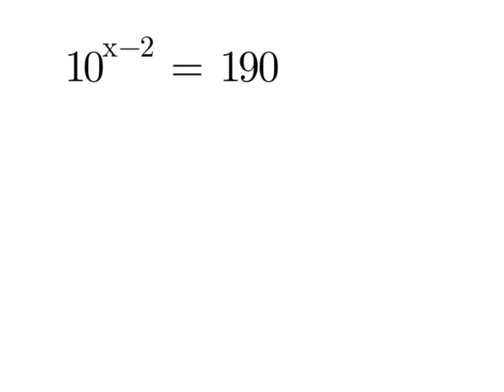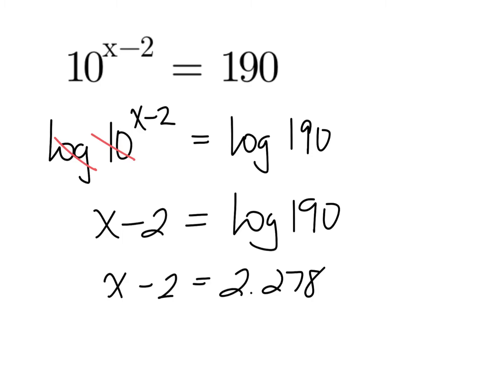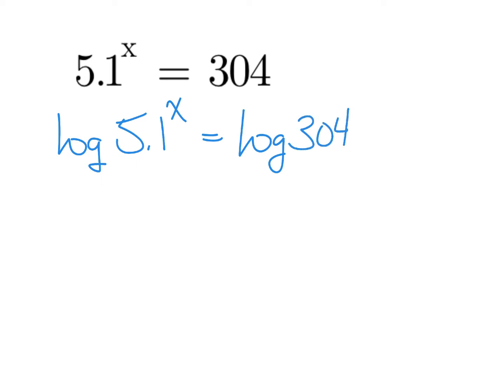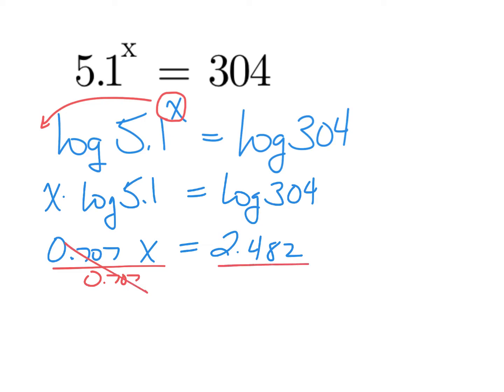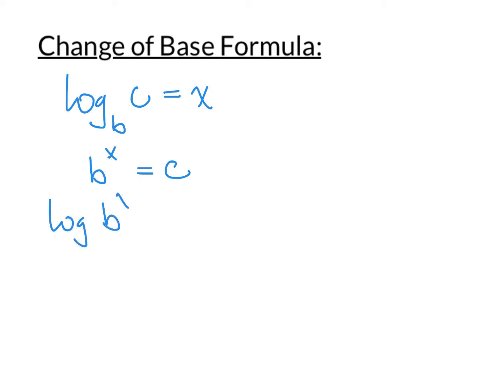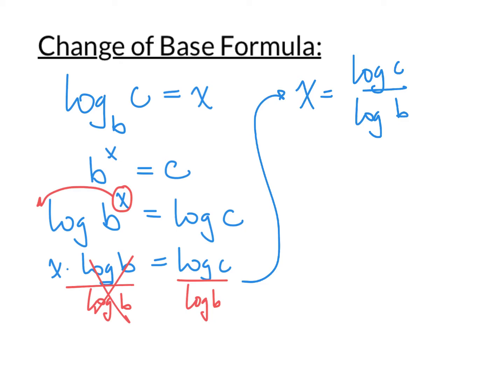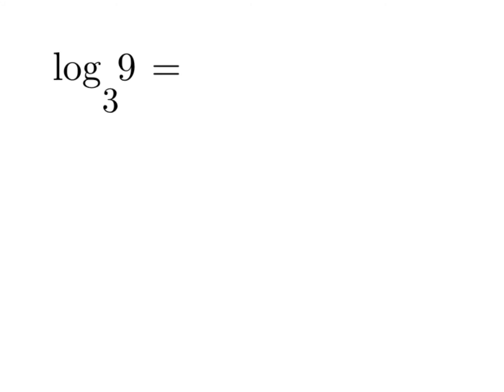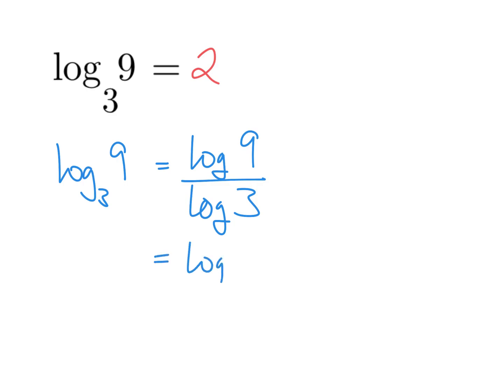Algebra 2: The Common Logarithm